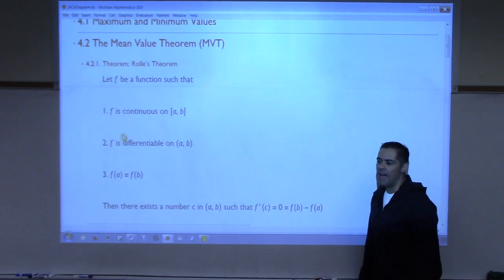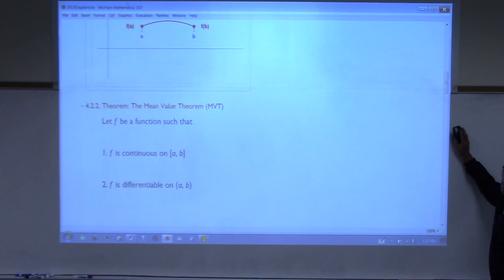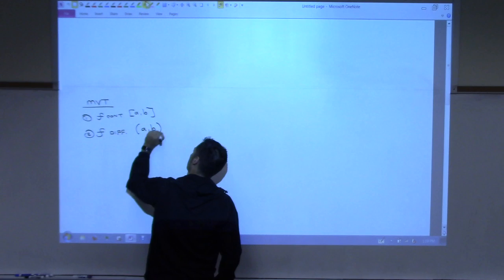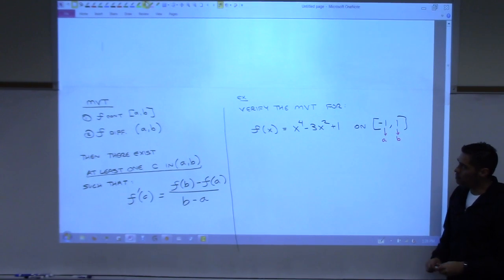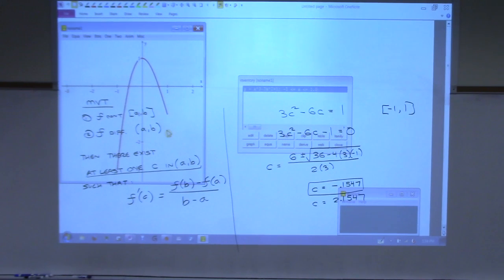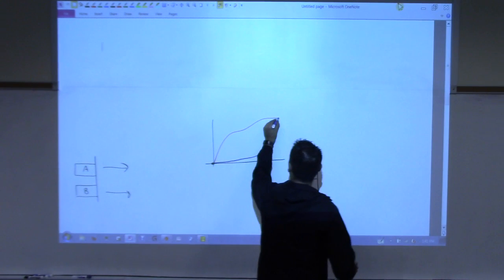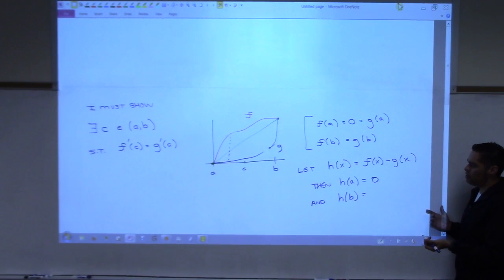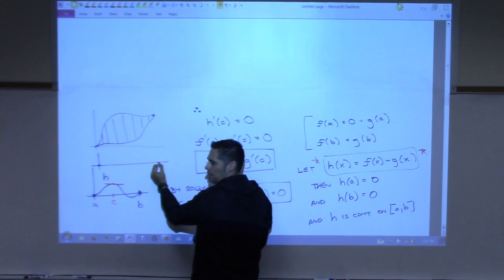2413 TR Day22 part1